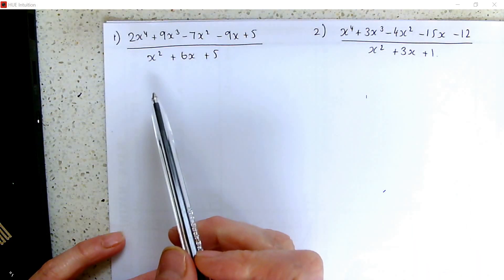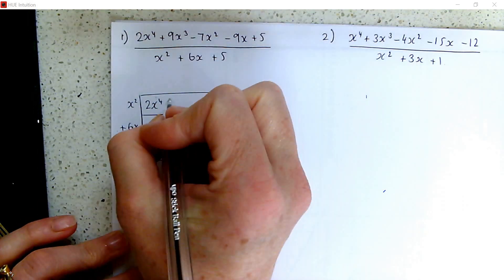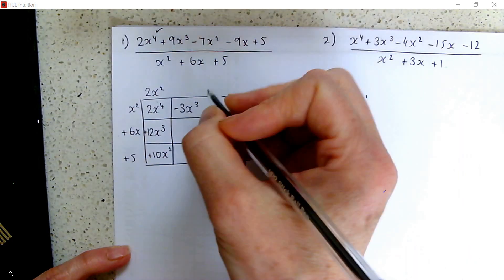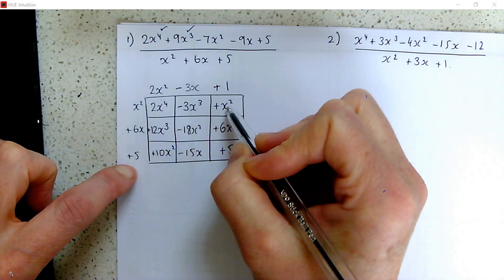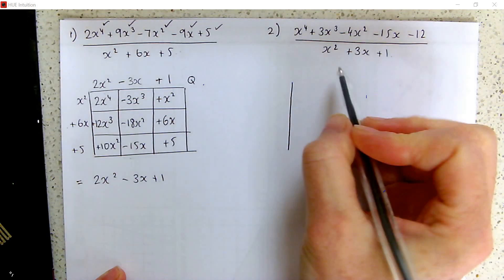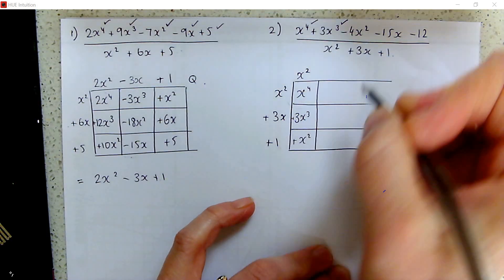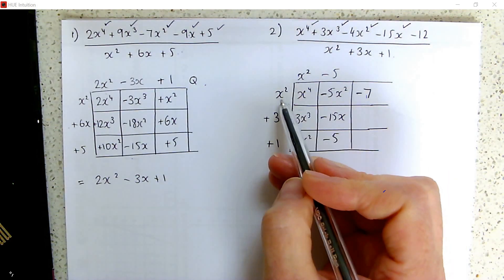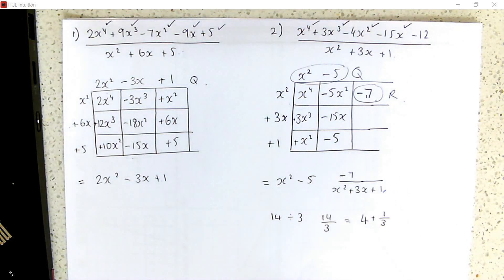grid method division by quadratic with sound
Two examples of algebraic division using the grid method. The divisor is a quadratic. In the first example there is no remainder, in the second example there  is a remainder.